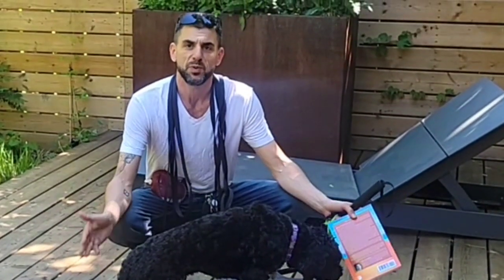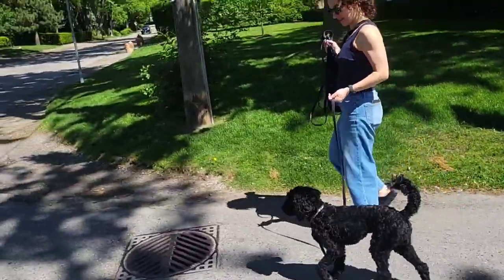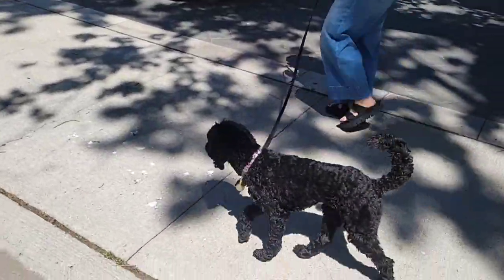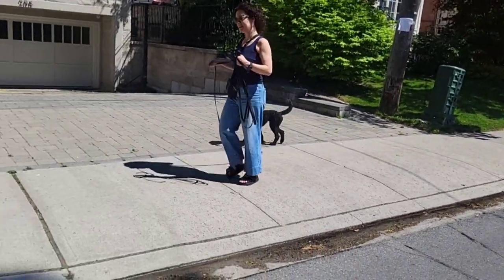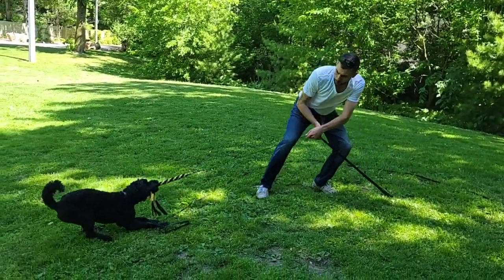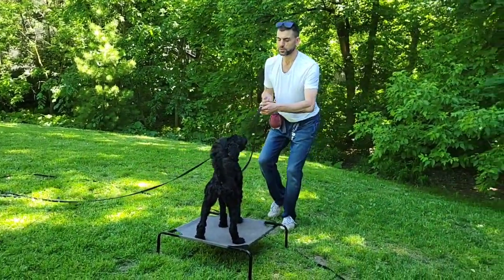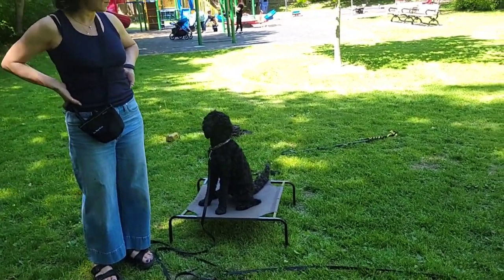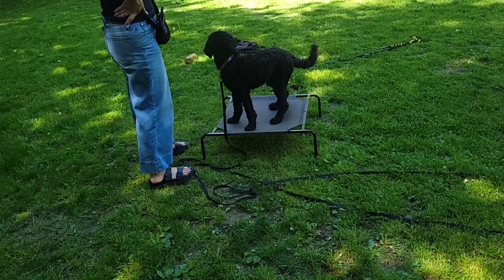Watch Us Wrangle Mille into an All Star Doodle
This is a live lesson with Jesse Sternberg and Millie, a medium sized black doodle.  We are choosing to walk her to the park on a long line where we will do our training.  The long line helps us stay peacefully connected to her, you'll see what I mean.  When we get to the park we work some basic skills every dog should have.  The stay, the place, a long sit and hold (I call this meditation).  We make it fun for her, offering her several different breaks where she gets to run, chase, and get treats (I call this gym class).  When you tune into the dog's breathing and their signals, it becomes apparent when it's time to shift activities.  Shifting them back and forth has a rather zen like effect on them.

This is all to make her much less reactive, more connected to her mom, and to leave her feeling peaceful all day.